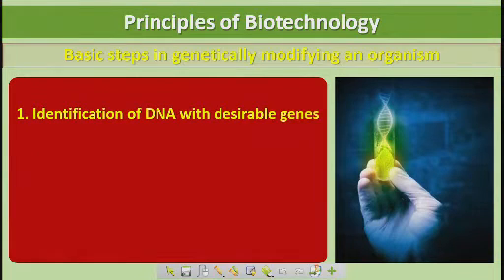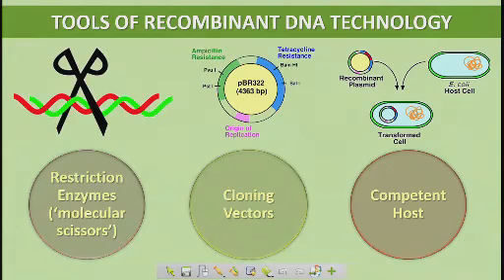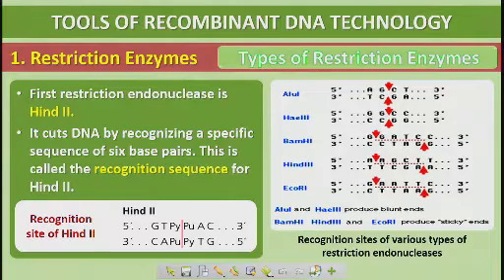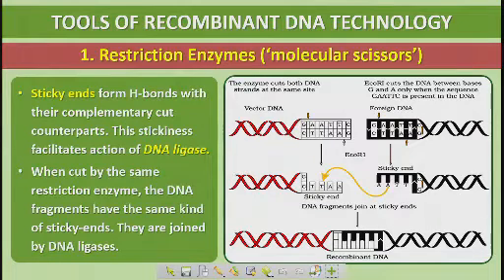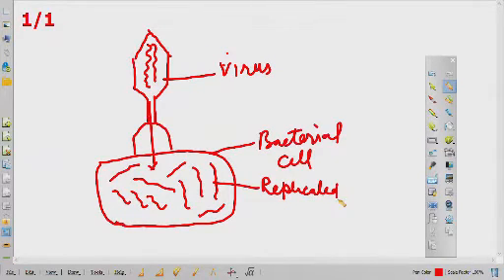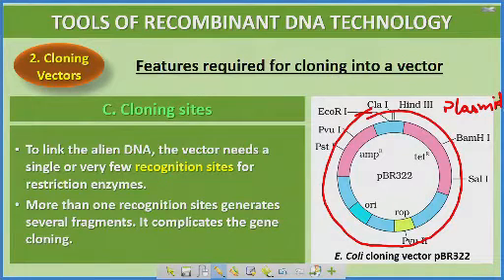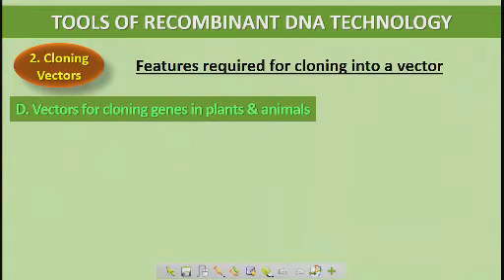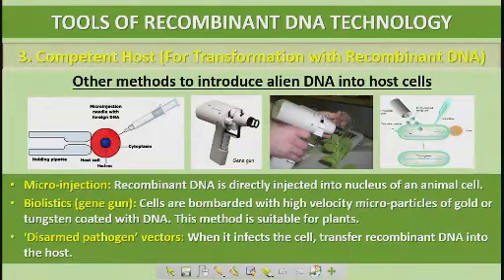Biology By Raj Kumar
By GHS GULELA, HAMIRPUR